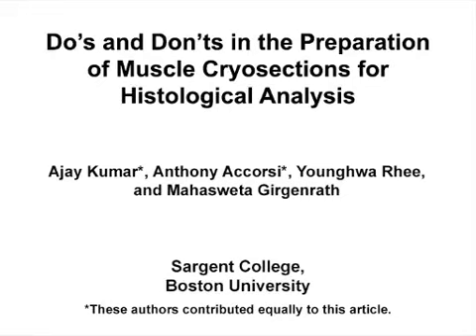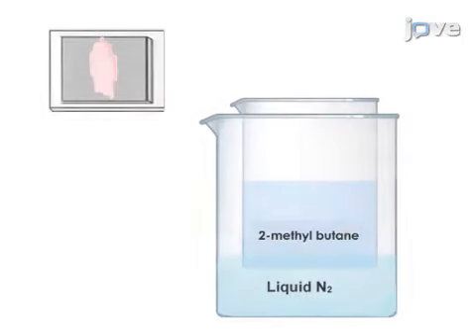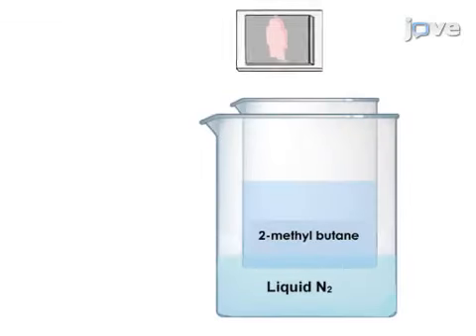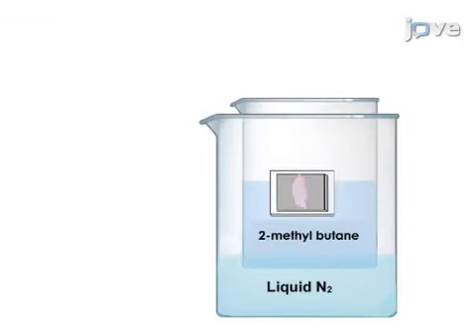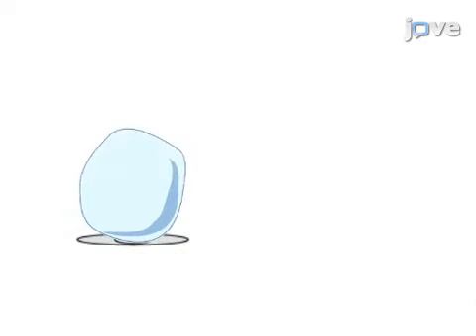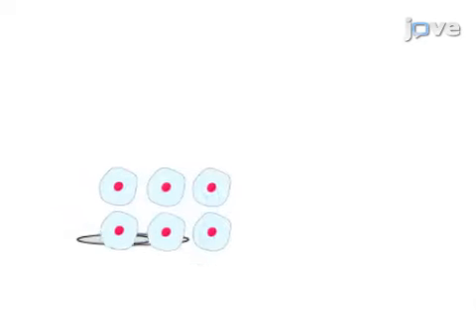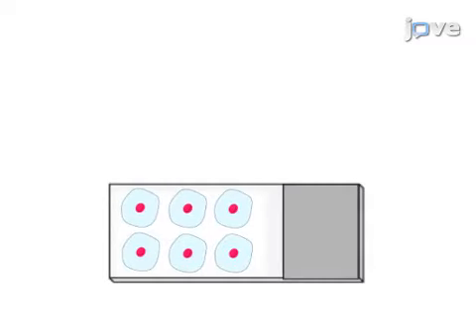Muscle Cryosections Preparations for Histological Analysis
Do's and Don'ts in the Preparation of Muscle Cryosections for Histological Analysis -  a 2 minute Preview of the Experimental Protocol

Ajay Kumar, Anthony Accorsi, Younghwa Rhee, Mahasweta Girgenrath
Boston University, Sargent College;

Here we demonstrate the most efficient methods for freezing, embedding, cryosectioning, and staining of muscle biopsies to avoid freezing artifacts.